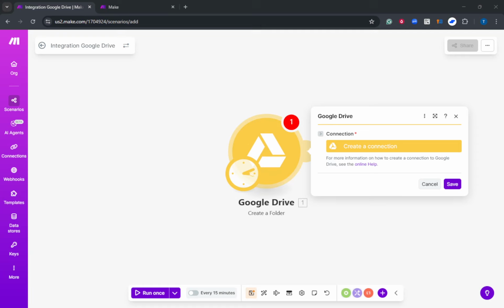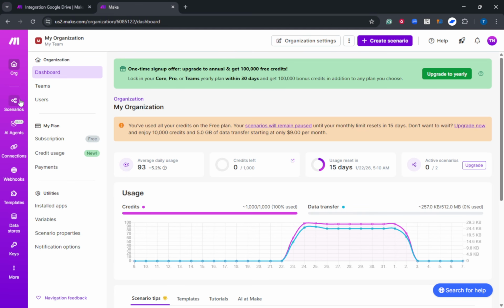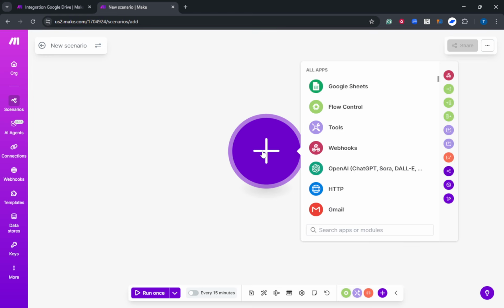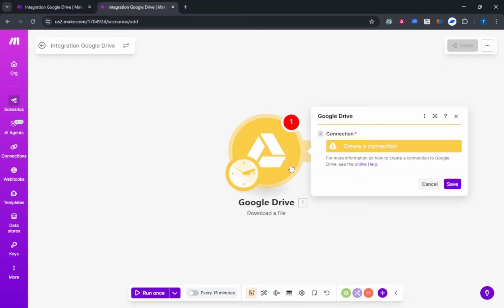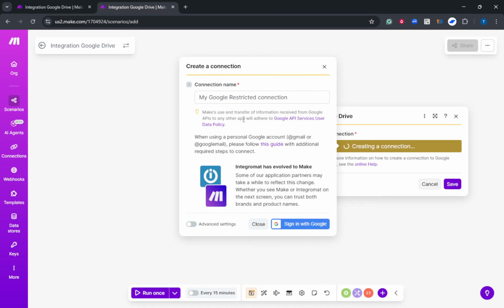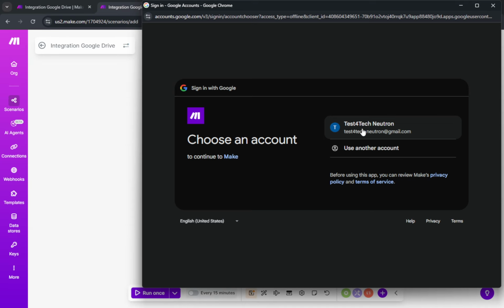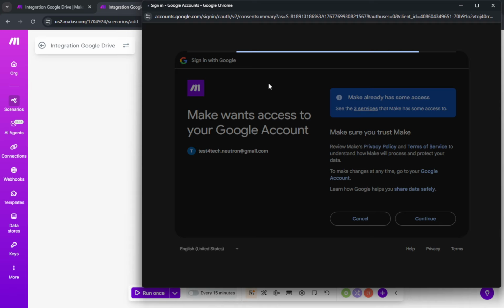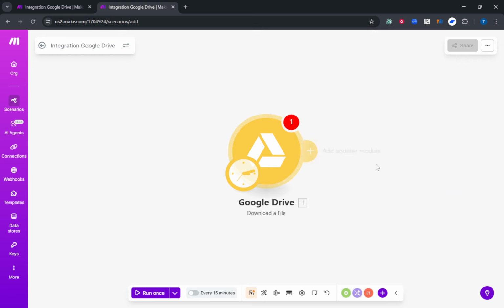How to Connect Make.com to Google Drive [2026 Full Guide]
How to Connect Make.com to Google Drive

This is a comprehensive guide on how to integrate Make.com with Google Drive to streamline your cloud storage workflows and automate document management. We examine the core concepts of API authentication and the authorization of workspace permissions to ensure your files are accessible for automated processing.

Focusing on the value of automation and data syncing, this integration allows for the seamless transfer of information between your favorite apps and your cloud directories. We mention the importance of correctly mapping fields or authorizing permissions between the two platforms to maintain data integrity and trigger-based file actions. By utilizing the dashboard and configuring the integration parameters, we ensure your cross-platform workflows are professional, secure, and highly efficient.

Technical Specs:
Software: Make.com & Google Drive; Feature: Integrations & API.

how to connect make.com to google drive, make.com google drive integration tutorial, link google drive to make, automate google drive with make, make.com automation guide, Make.com, Google Drive, Cloud Automation, Integromat, API Integration, Workflow Automation, Document Management, Google Workspace, File Syncing, Productivity Tools